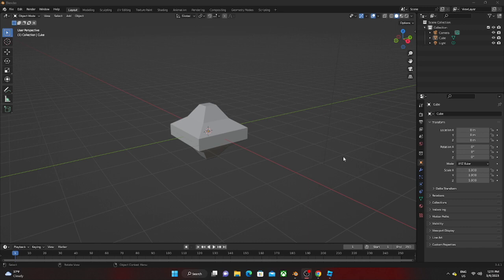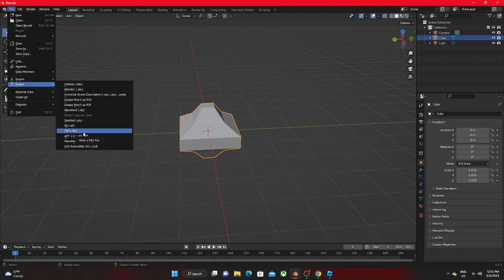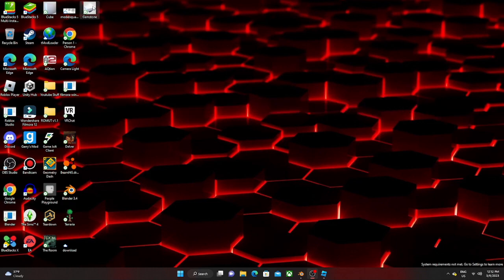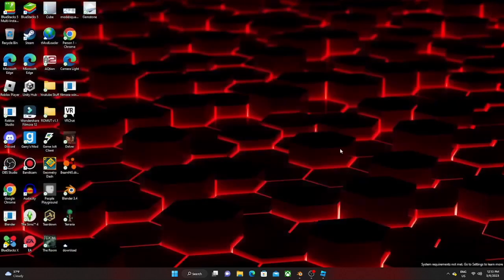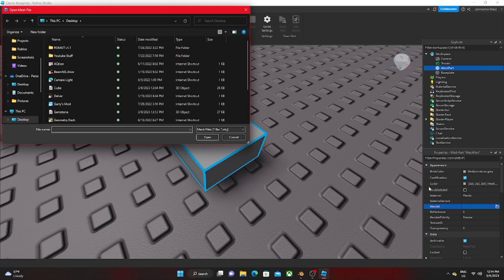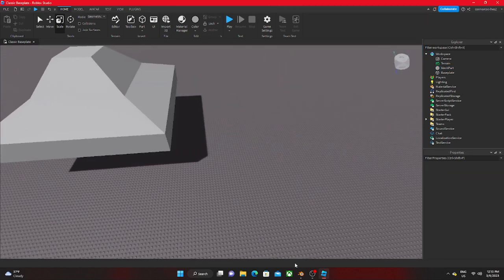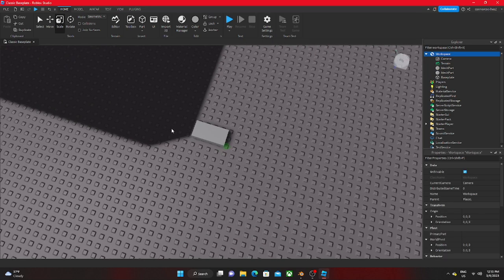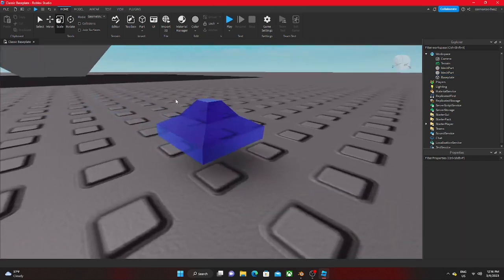Blender To Roblox Studio Mesh Import and Microsoft 3D viewer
I will respond pretty quickly.